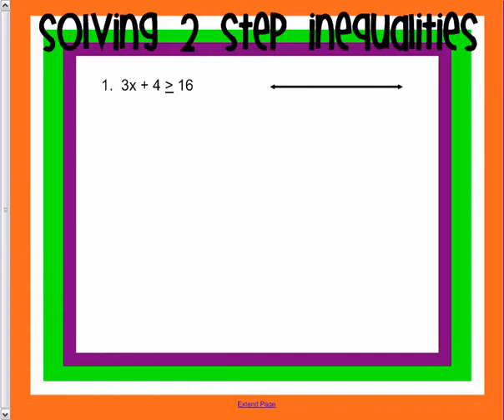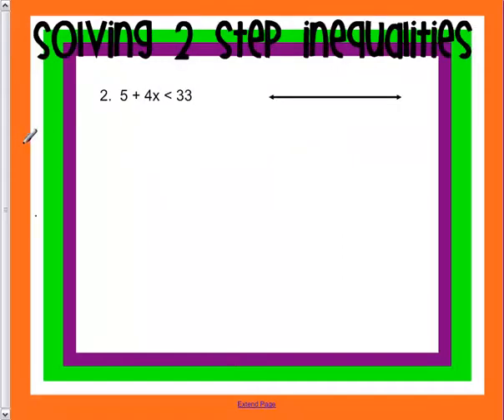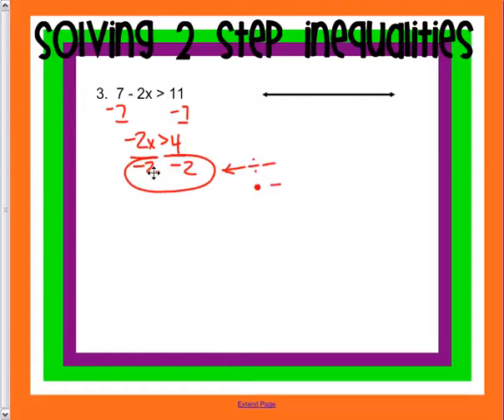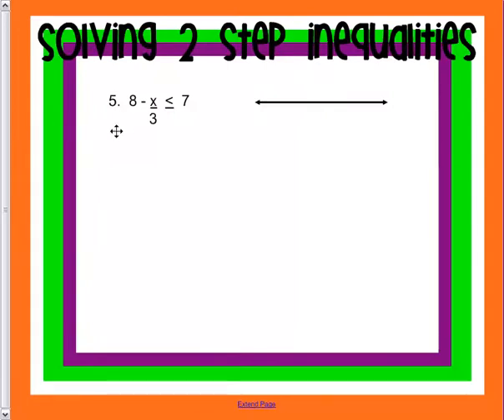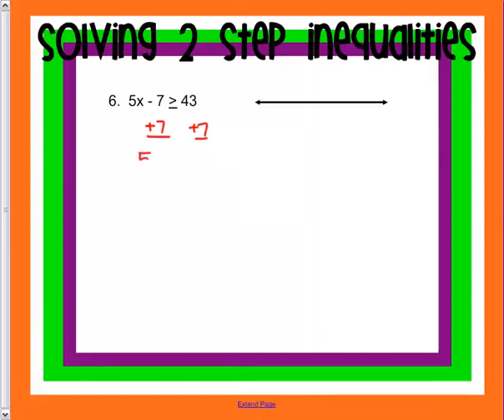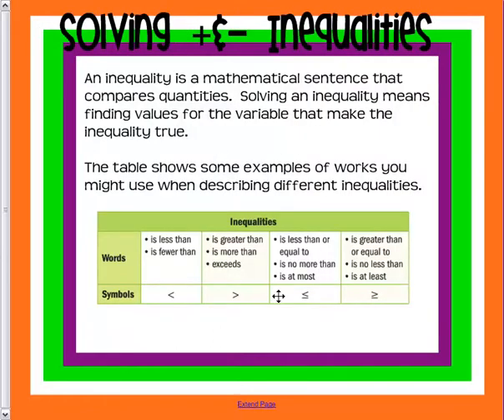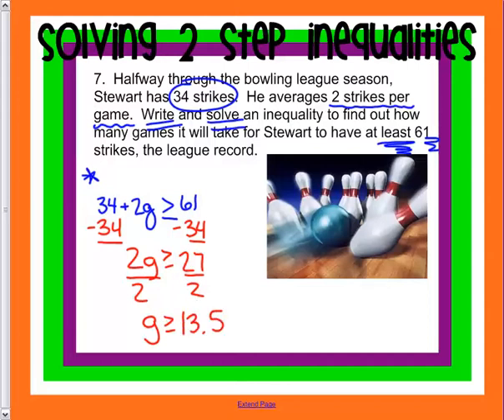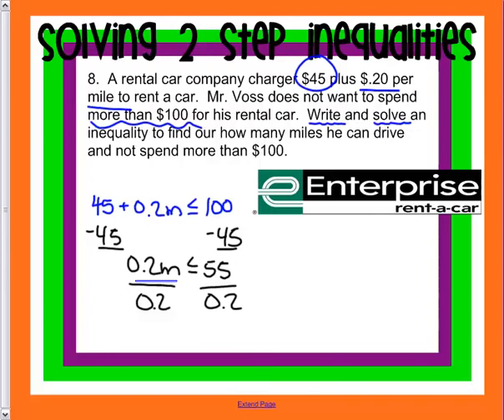Solving 2 step Inequalities